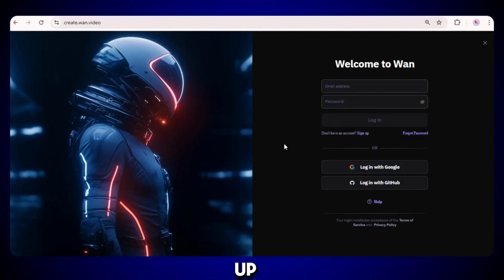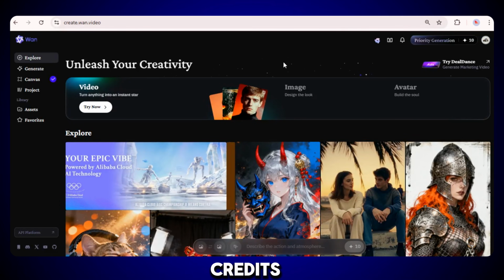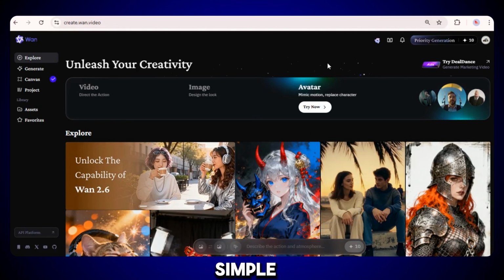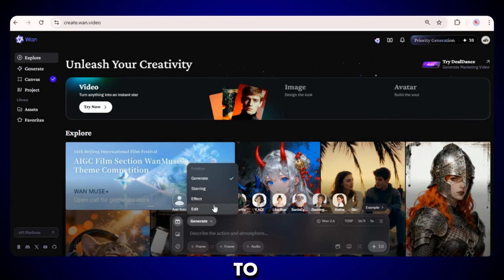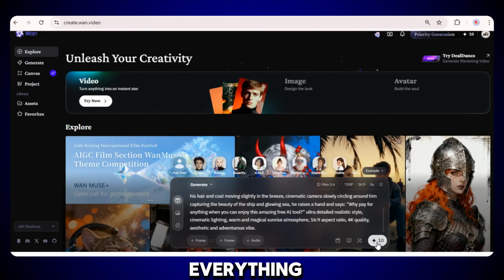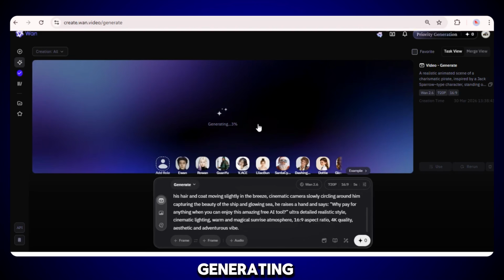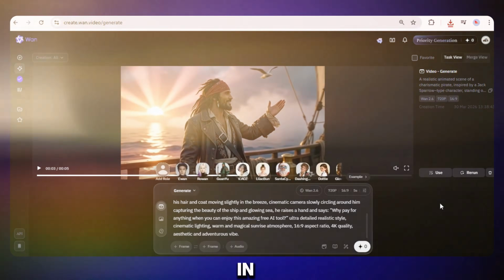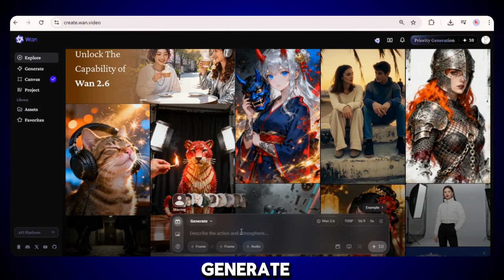Forget Grok AI – Best Free AI Video Generator (100% Free, Grok Alternative)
In this video, I’ll show you how to use the best free AI video generator 2026, a perfect Grok AI alternative that lets you create unlimited AI videos with no watermark. If you’ve noticed, Grok AI is paid, but this tool is 100% free and super easy to use.

I’ll guide you step by step on how to create AI videos, use prompts, adjust video settings, and get smooth, cinematic results. Whether you want text-to-video AI for free, AI content creation tools, or a simple way to make high-quality AI videos without limits, this tutorial has you covered.

Try it yourself and see why this is one of the best AI tools 2026 for creators. More AI tools and tutorials coming soon!